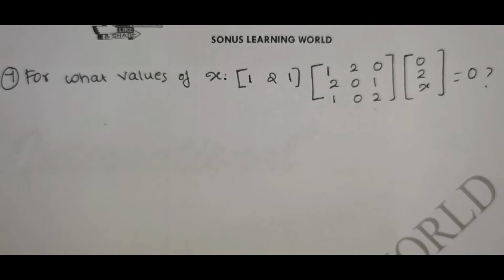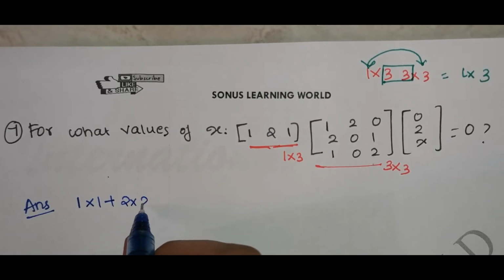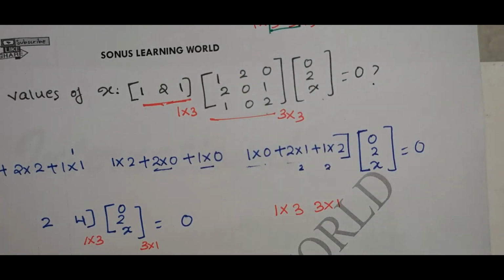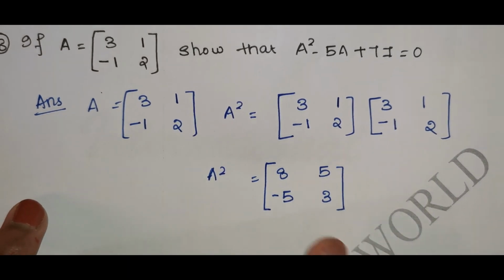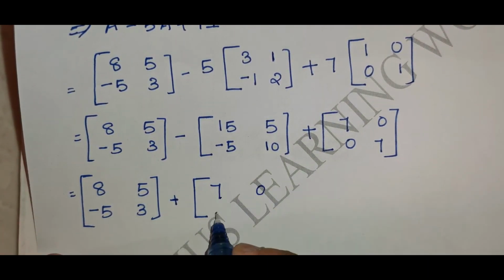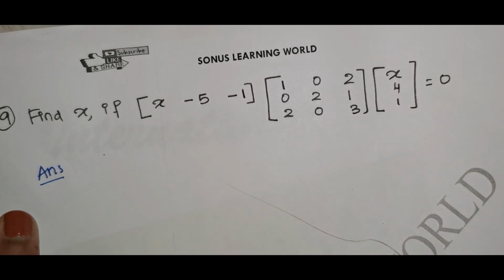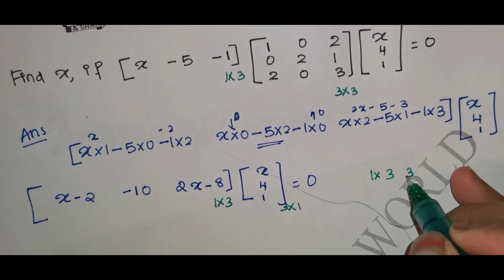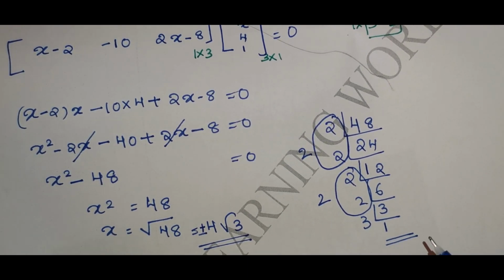Miscellaneous Exercise on Chapter 3 | Matrix Class 12 | Question No 7 - 9